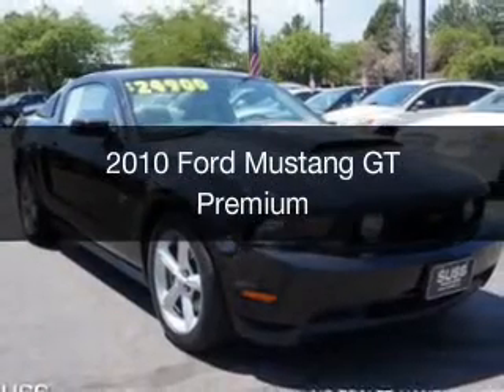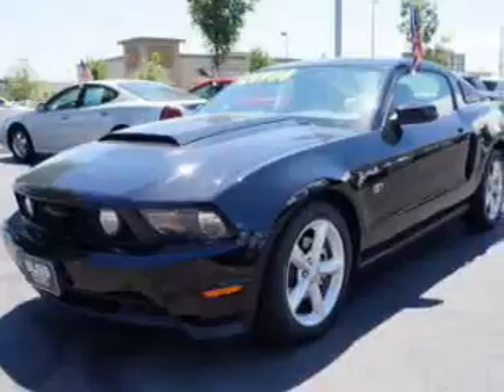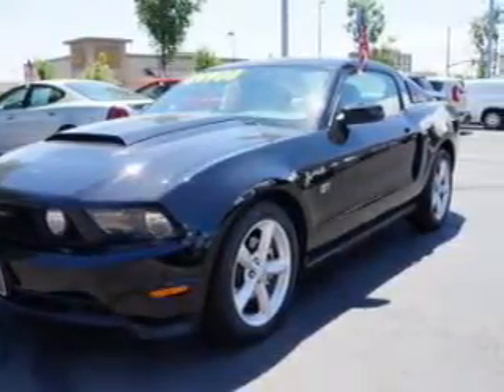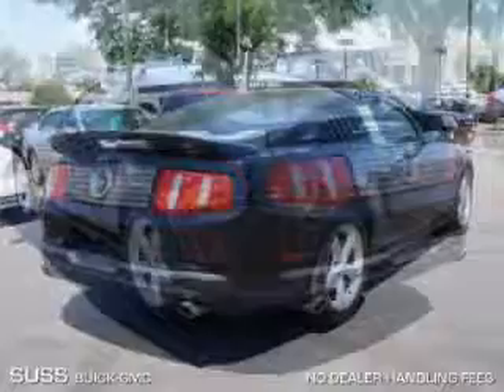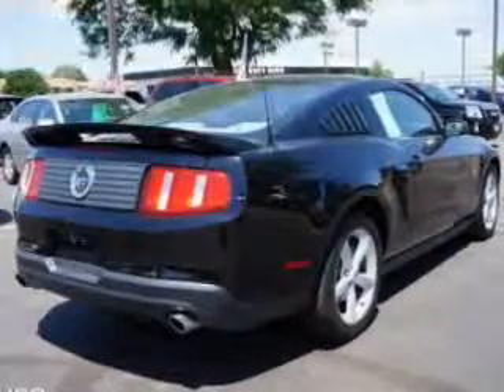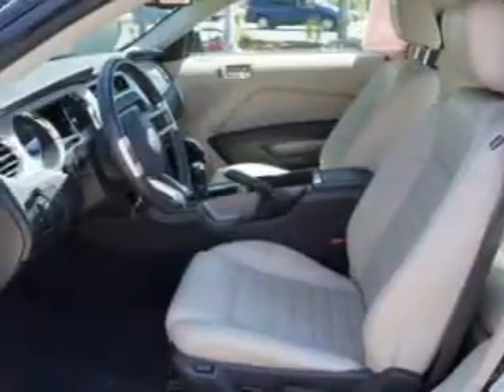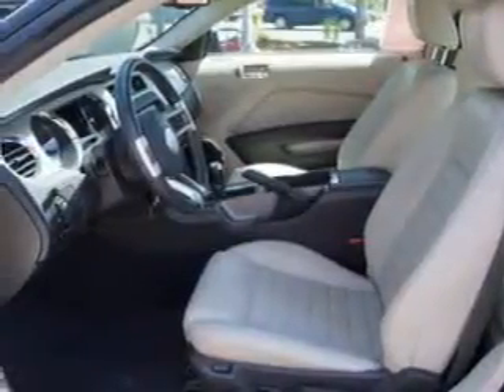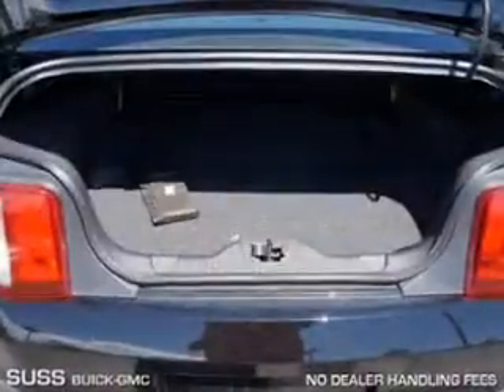2010 Ford Mustang - Aurora CO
Year: 2010
Make: Ford
Model: Mustang
Trim: GT Premium
Engine: 4.6 liter 8 cylinder 24 valve MPFI SOHC
Transmission: 5-Speed Manual
Color: Black
Mileage: 16604
Address:
1301 S. Havana St.